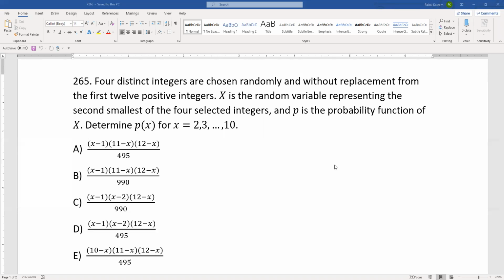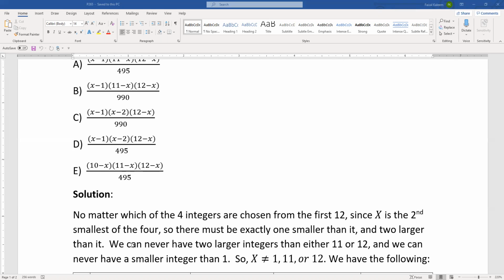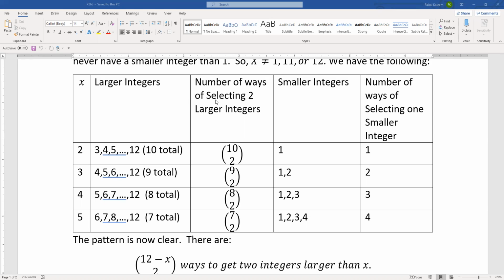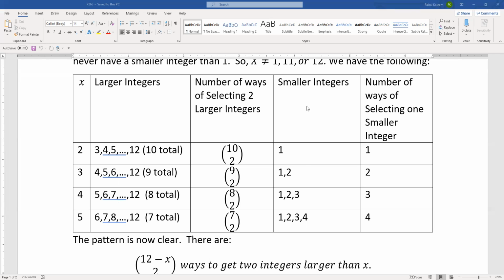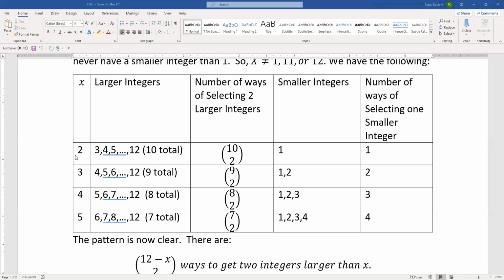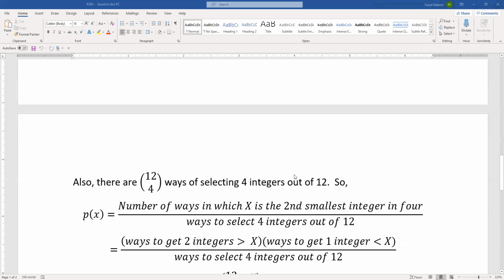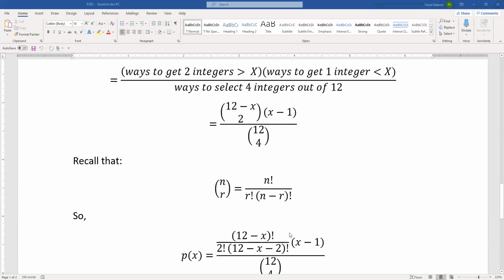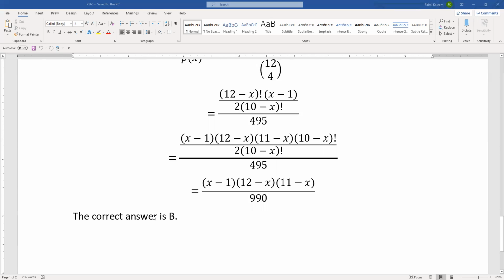Actuarial SOA Exam P Sample Question 203 (once 265) Solution